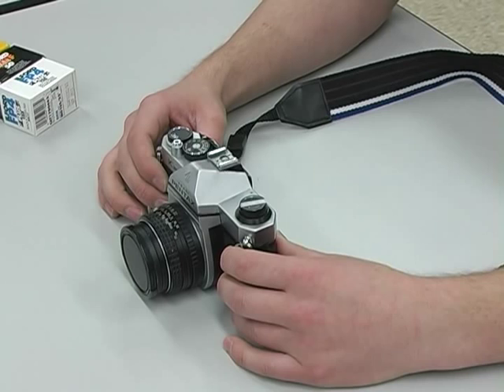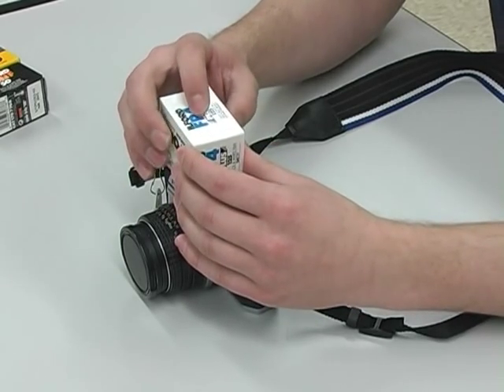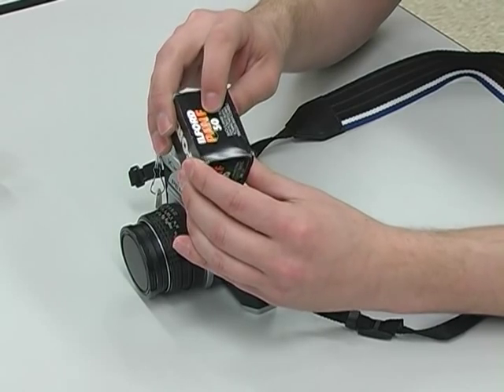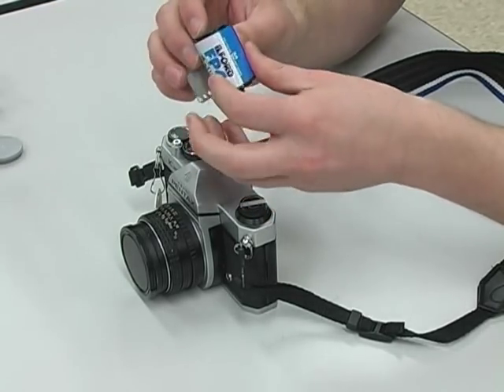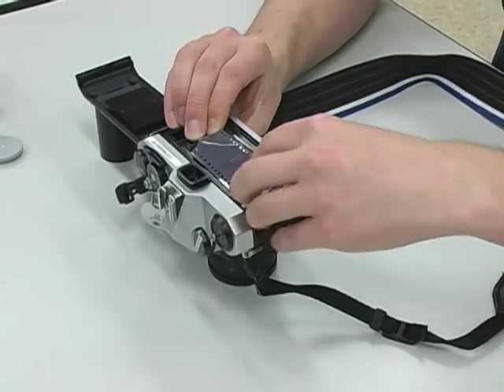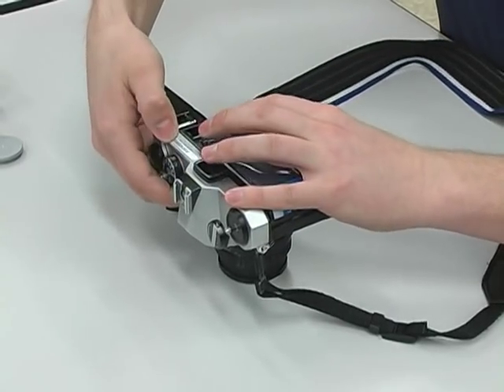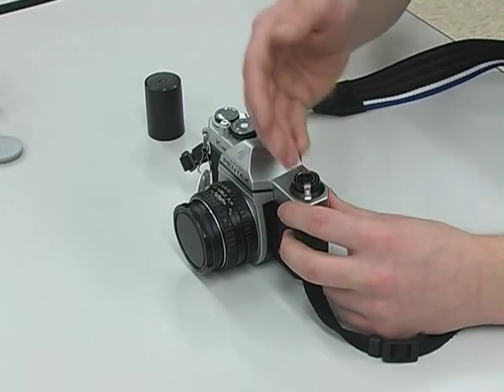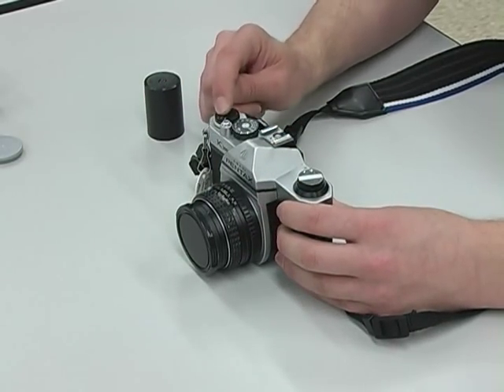Loading Film into a 35mm SLR Camera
Learn about Black and White film, what ASA is, and how to load 35mm film into an SLR camera